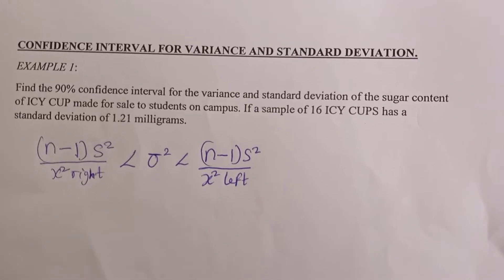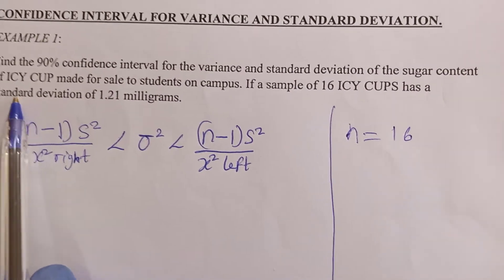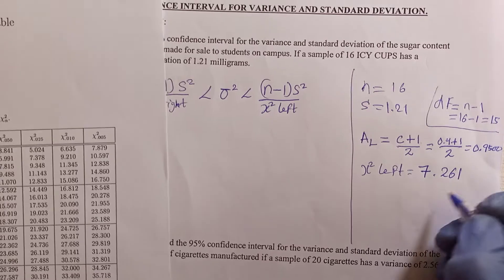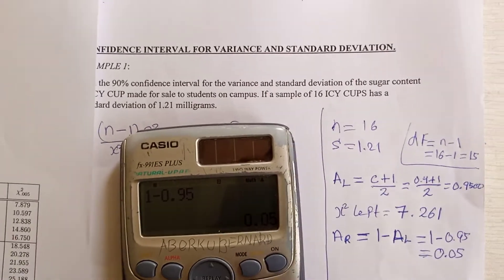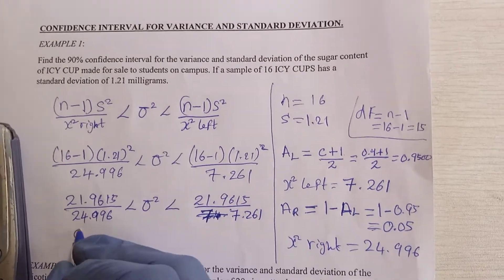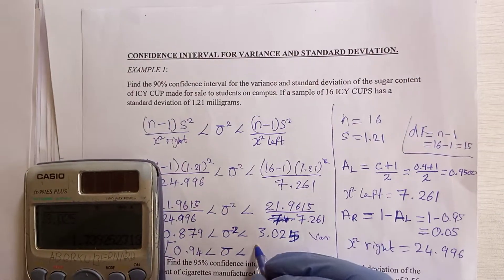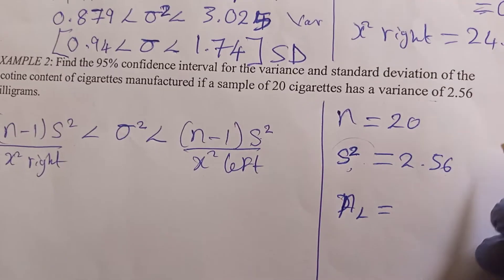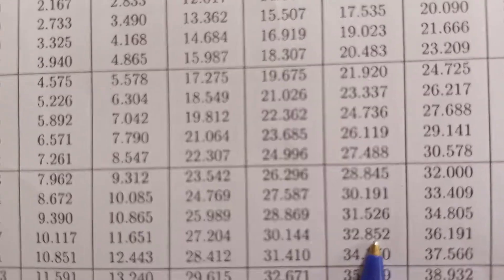Confidence Interval for Variance and Standard deviation.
It easy to estimate confidence interval for standard deviation if you've been able to estimate for Variance.
NB: Taking a square root of Variance gives you a standard deviation.